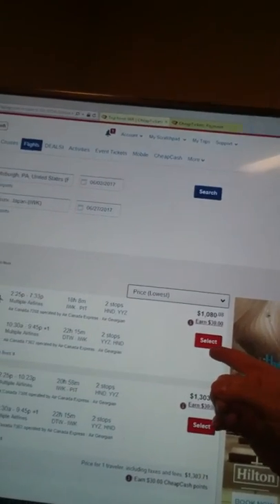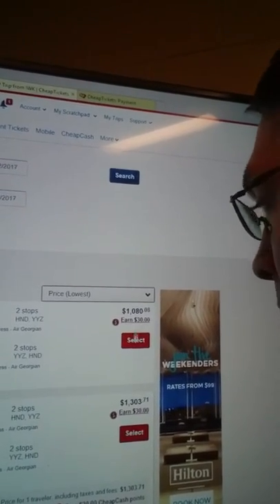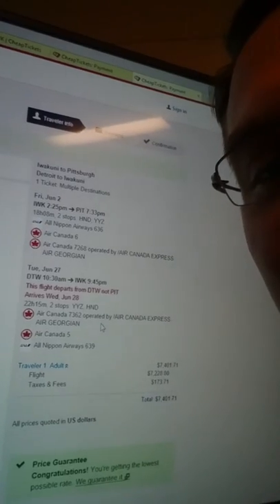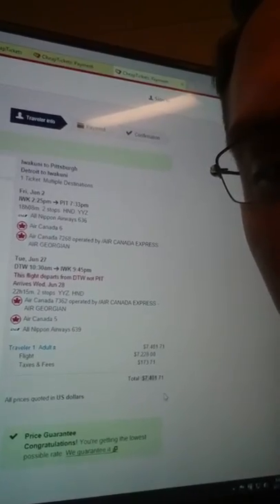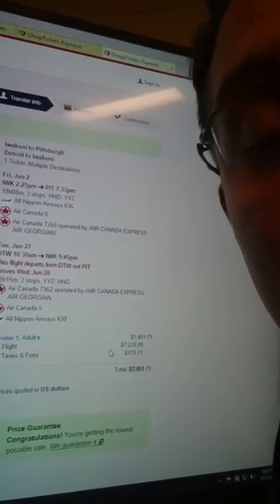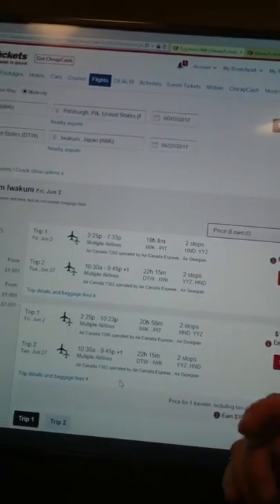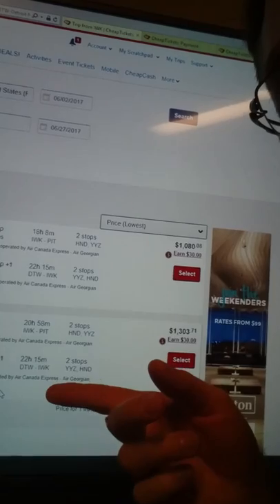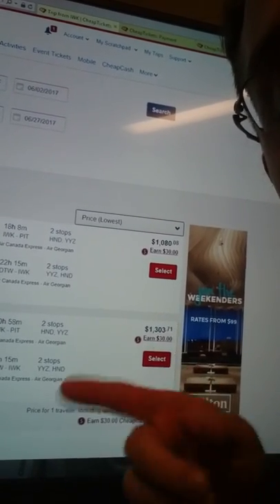"Cheaptickets.com" scam or just an error?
Is this a scam or some type of error? You decide.